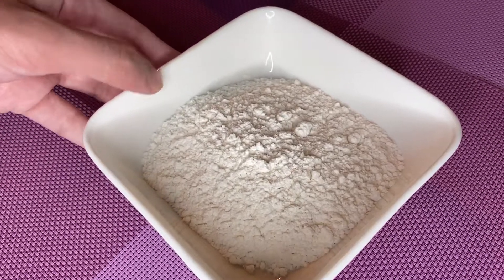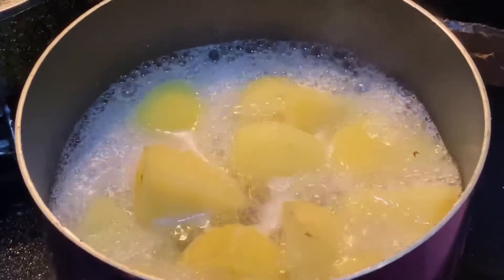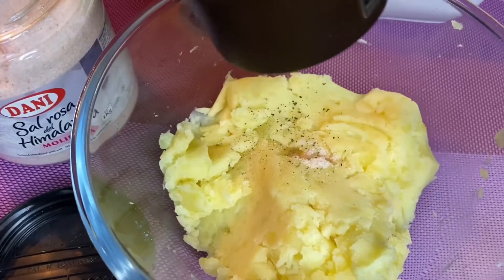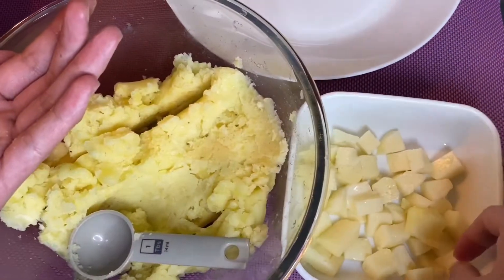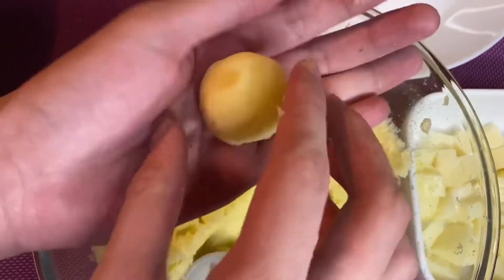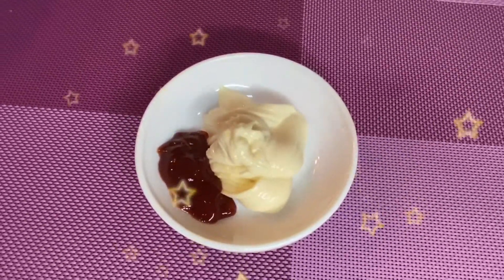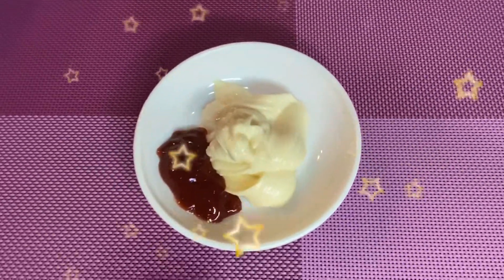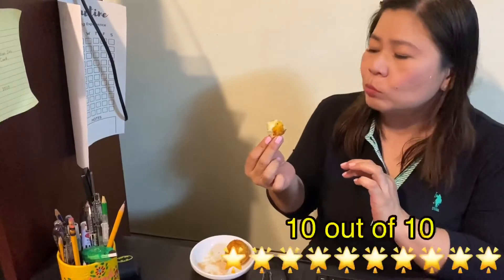Potato Balls With Mozzarella | Step By Step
What are cheesy potato balls?
These little cheesy potato balls are essentially a croquette stuffed with cheese. A deep fried cheese stuffed mashed potato ball, that melts in your mouth. The outsides are crispy-crunchy and the insides are filled with creamy mashed potatoes and a molten core of cheesy goodness.

These cheesy potato balls were inspired by two different things: LA’s famous Porto’s potato balls and those Korean cheese balls you see in mukbang. If you’ve been to LA then I’m sure you know about Porto’s Bakery, the Cuban bakery famous for their papas rellenas potato balls. They’re stuffed with picadillo (a Cuban meat dish) and are SO good. Mike and I always make a stop when we’re in the area to stuff our faces on potato balls and cubanos.